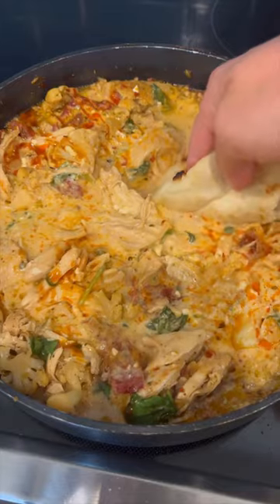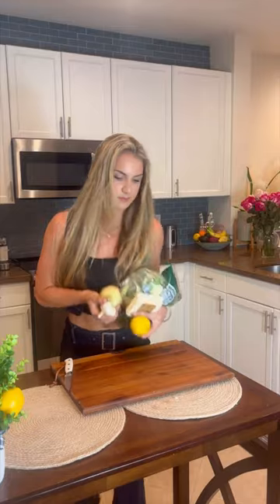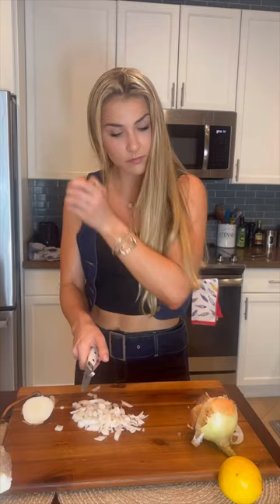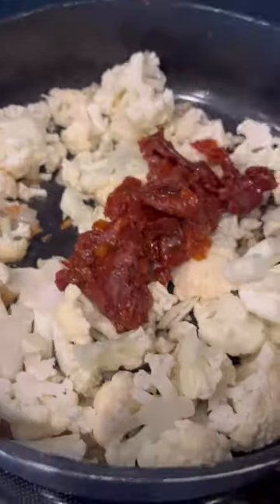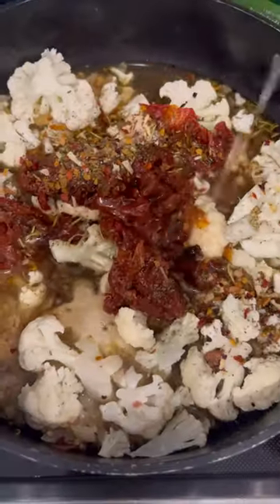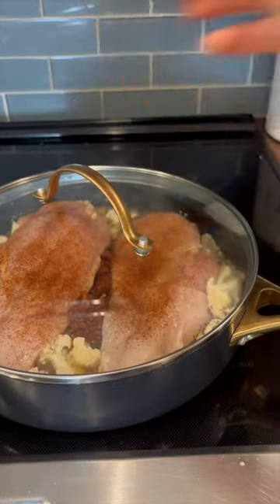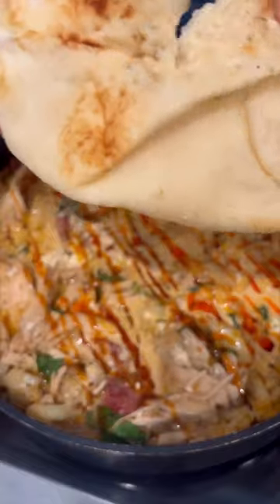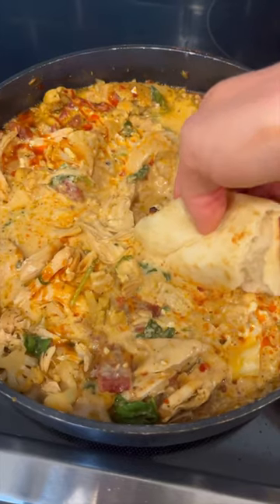One pot creamy feta and roasted red pepper chicken 🥘🔥